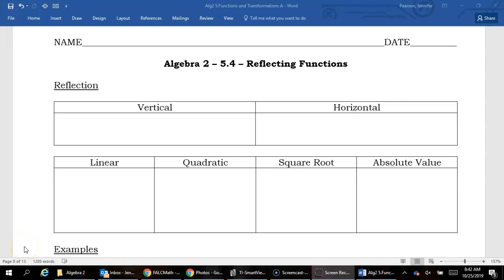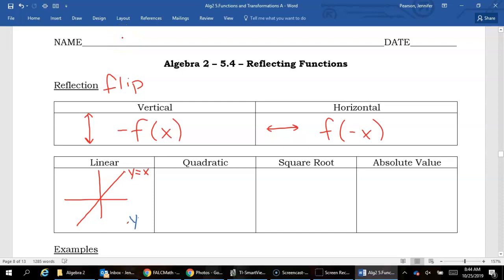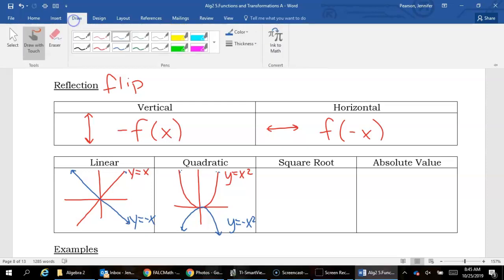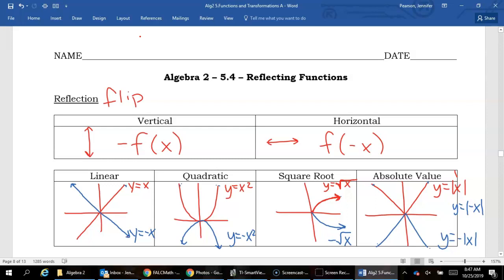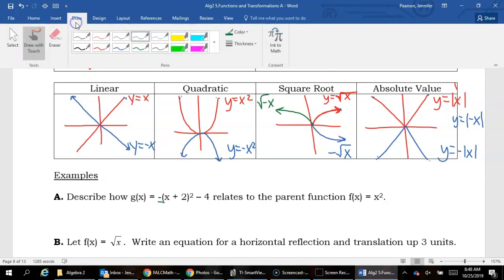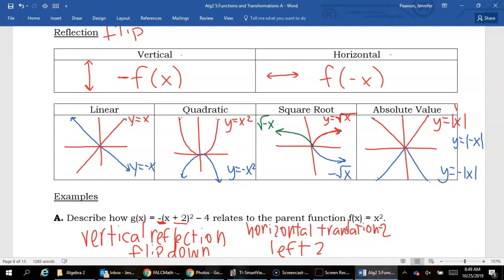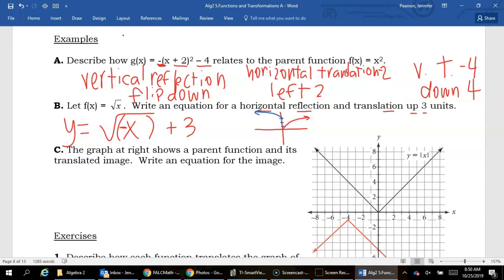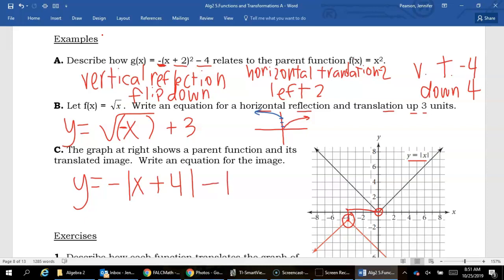Algebra 2 A - 3.4 - Reflecting Functions